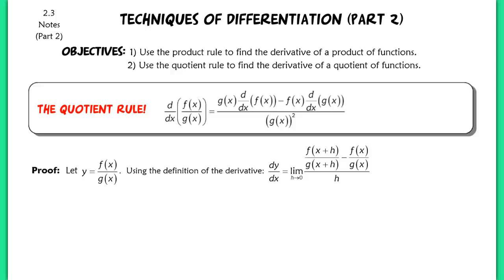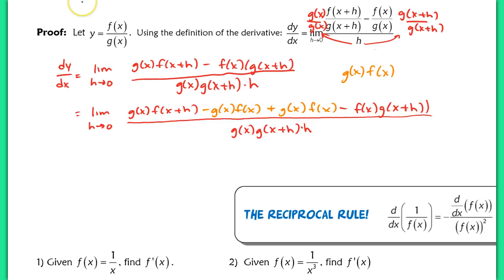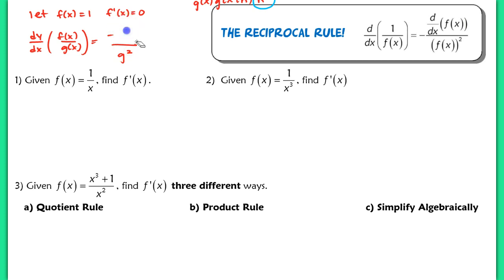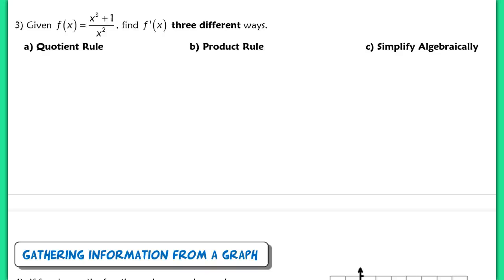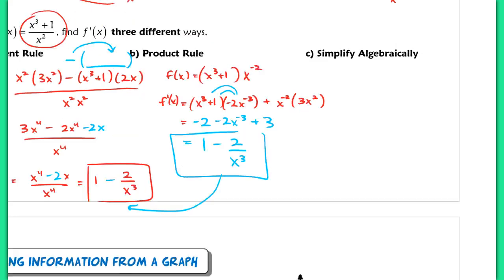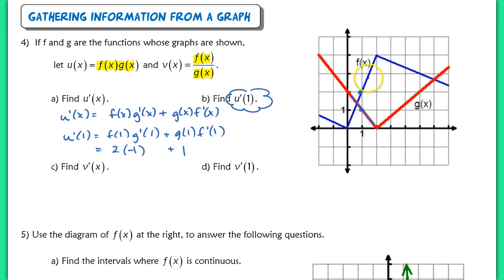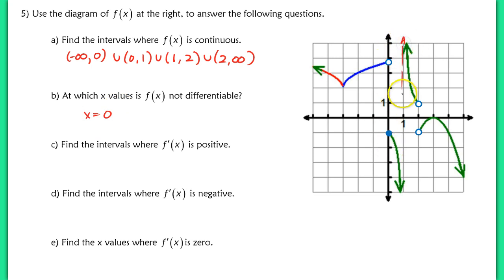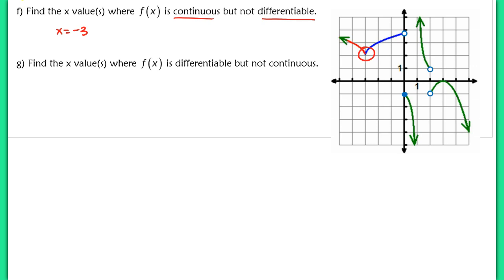2.3 (Part 2) Techniques of Differentiation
2.3 (Part 2) Techniques of Differentiation